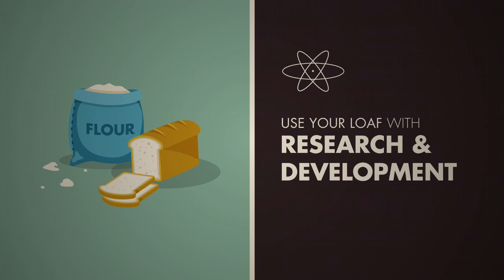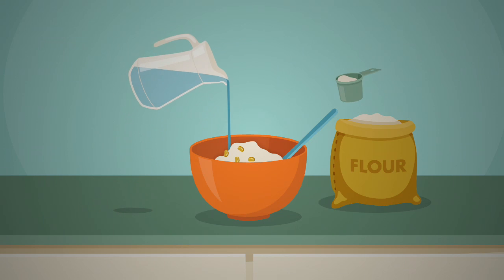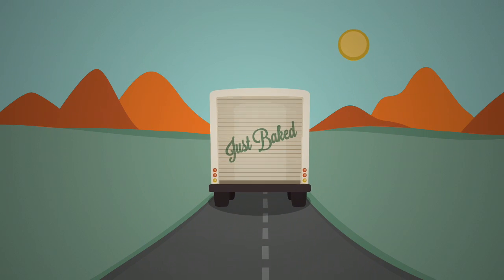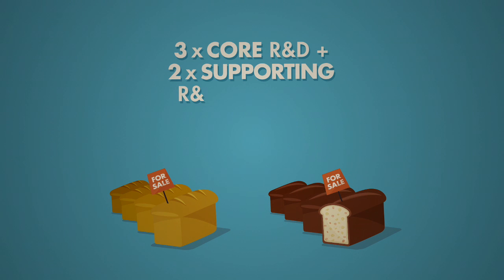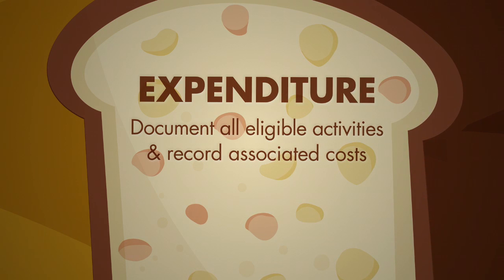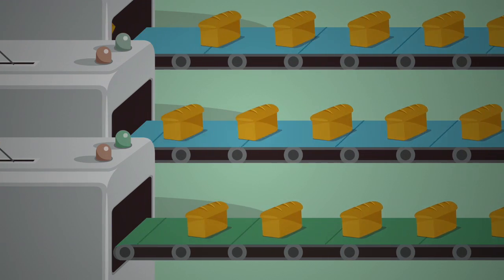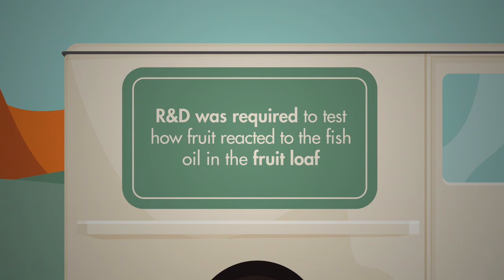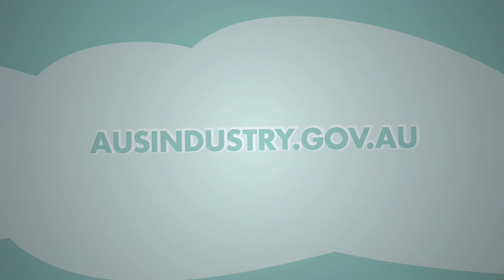Registering for the R&D Tax Incentive -- The Baking Stuff Case Study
This case study is designed to help you understand eligibility requirements for the R&D Tax Incentive. Baking Stuff, an Australian Agrifood business, has registered their research and development activities in their quest to develop a new and more nutritious bread.